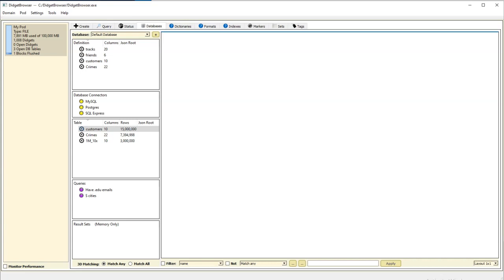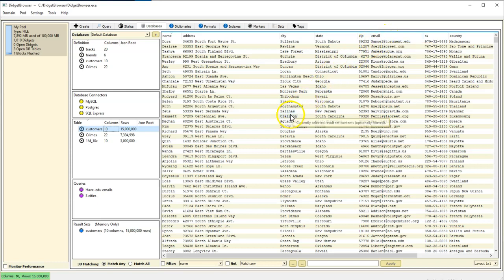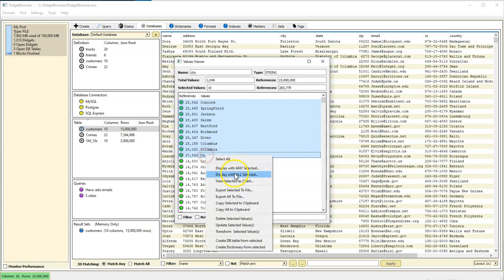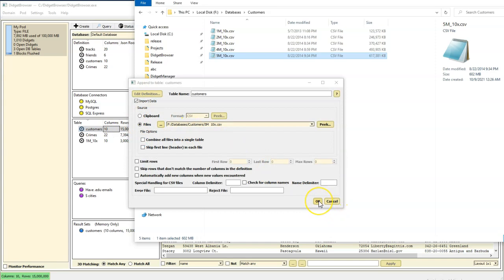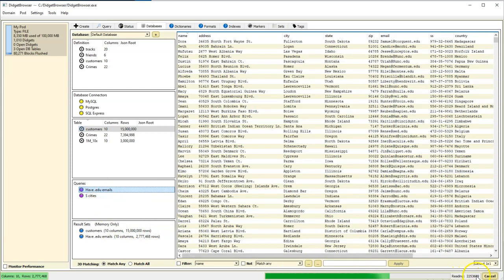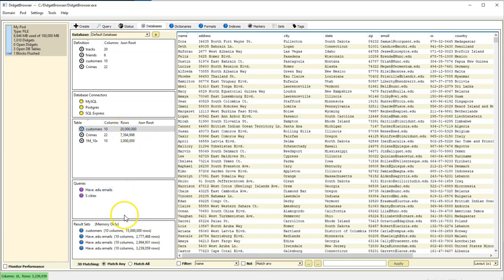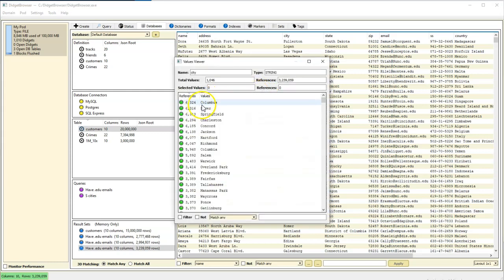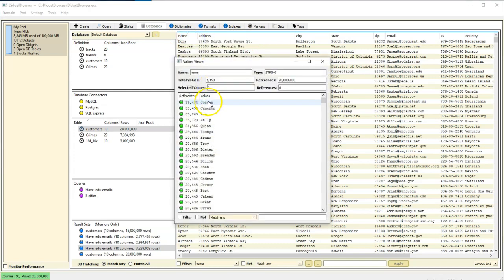Transactional and Analytic Operations Against DB Tables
Most database systems are designed to do either transactional operations or analytics. Didgets, on the other hand can handle both kinds of operations easily and extremely fast.